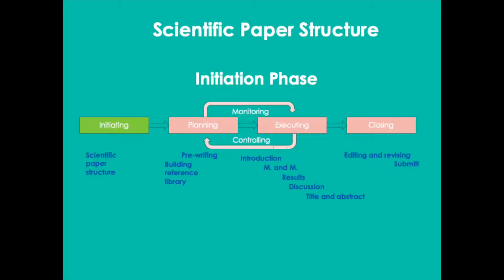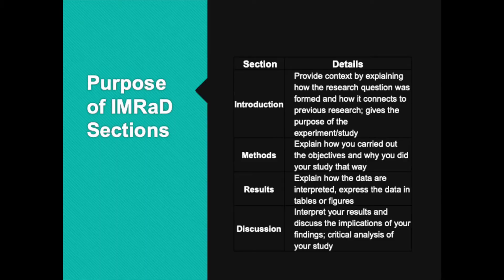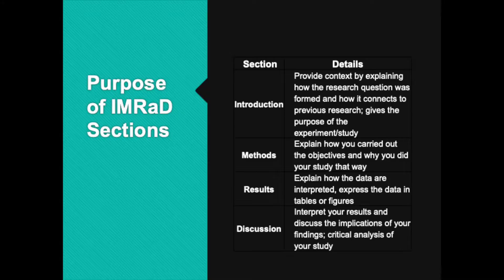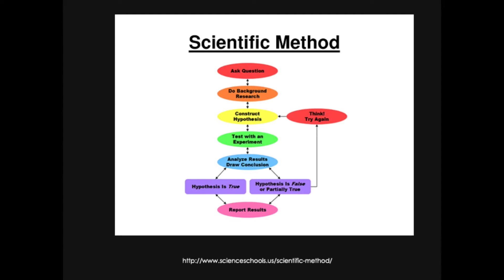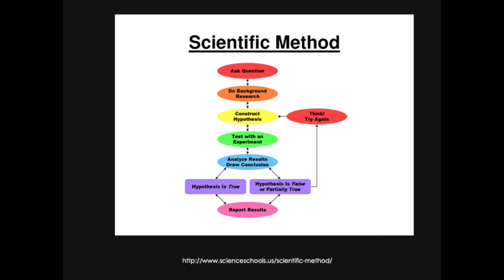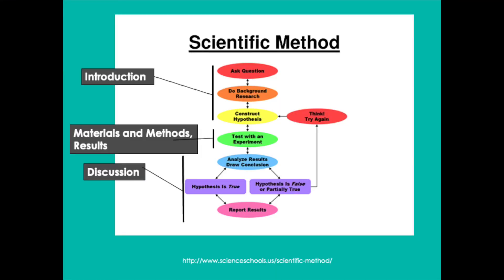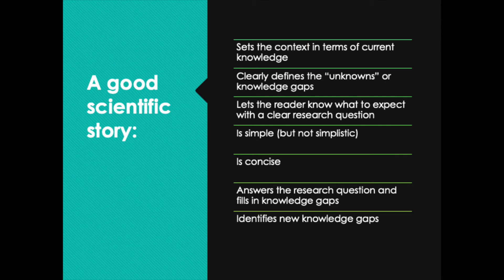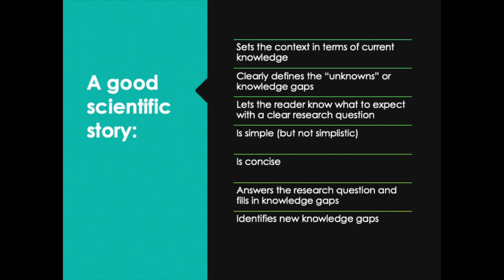How to tell a good scientific story in your research paper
Curriculum:
Part 1: How to tell a good scientific story
 Part 3: How to outline the structure of a scientific paper
Lesson 2: Finding and citing references,
Part 1: How to find scientific literature to cite
Part 2: How to correctly cite scientific literature
Part 3: How to manage references and avoid plagiarism
Part 4: Finding and citing references, Web of Science demonstration
Lesson 4: Presenting your Results in Figures and Tables
Part 1: How to present your scientific results in figures and tables
Part 2: How to make your figures and tables highly readable
Lesson 5: Writing the Introduction
Part 2: How to get the details of the Materials and Methods correct
Part 3: How to write the Results of a scientific journal article
Part 4: How to write figure legends for a scientific journal article
Lesson 8: Writing the Discussion section
Lesson 9: Writing the Title and Abstract
Part 1: How to write the Title of a scientific journal article
Part 2: How to write the Abstract of a scientific journal article
Lesson 10: Revising and Editing
Part 1: How to revise a scientific journal article
Part 2: How to edit a scientific journal article